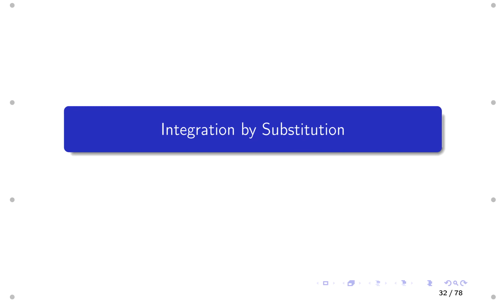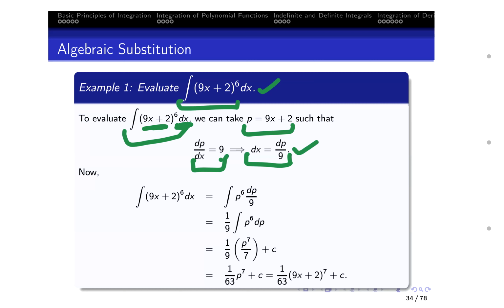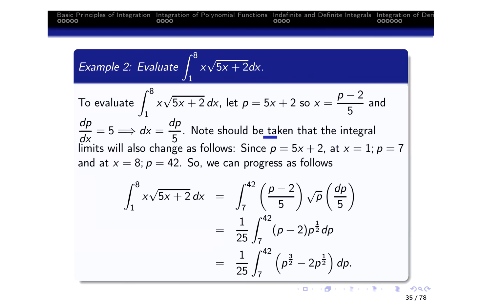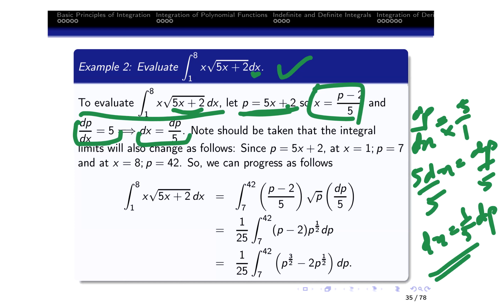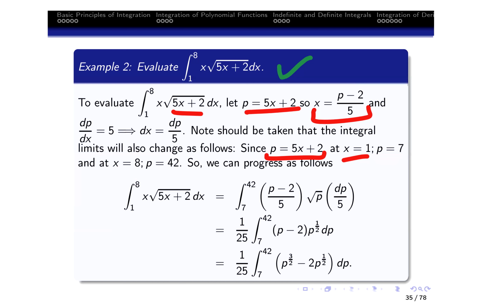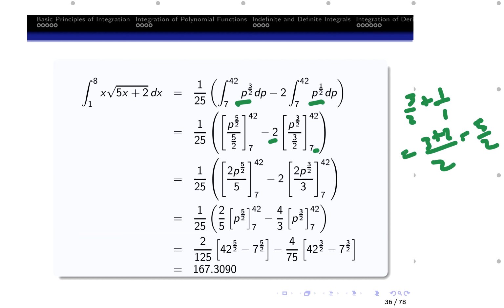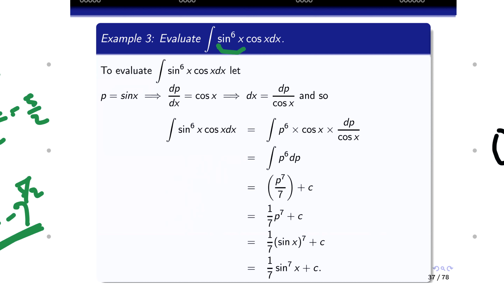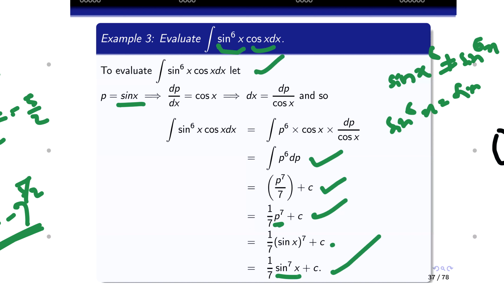18. Integration: Algebraic Substitution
Embark on a mathematical exploration in this enlightening YouTube video as we demystify the art of integration through algebraic substitution.

Uncover the power of this versatile technique that allows you to simplify and solve complex integrals involving algebraic expressions.

From basic substitutions to more intricate transformations, we'll guide you through step-by-step examples, showcasing how algebraic substitution becomes a powerful tool in the world of calculus.